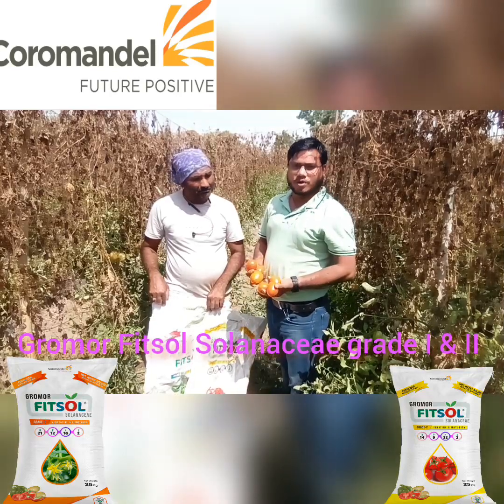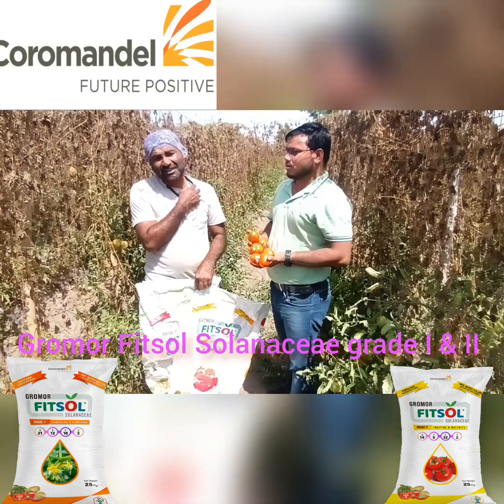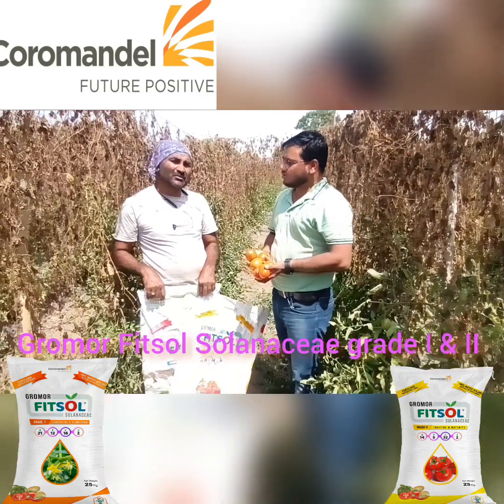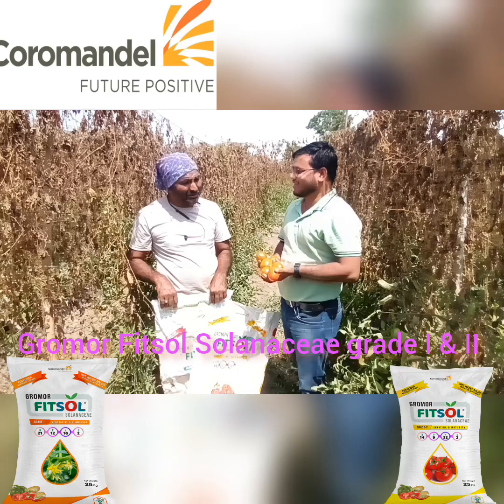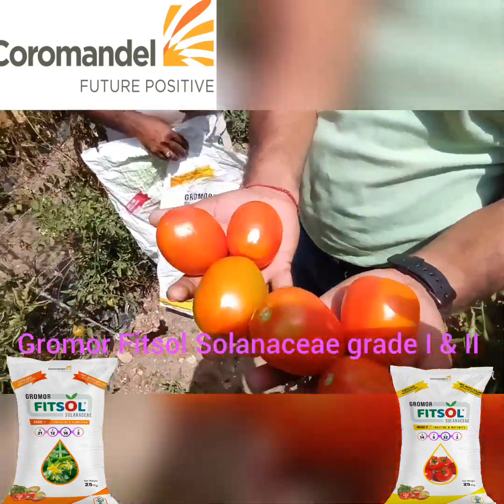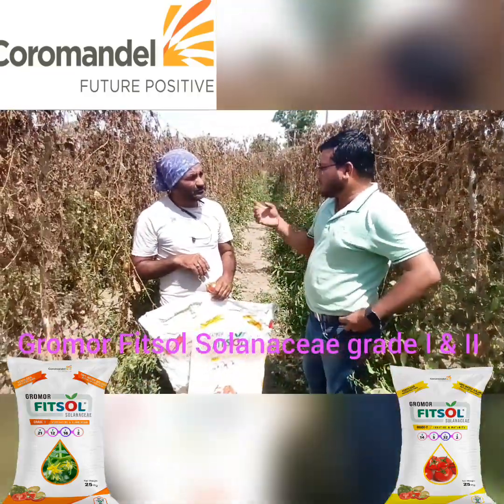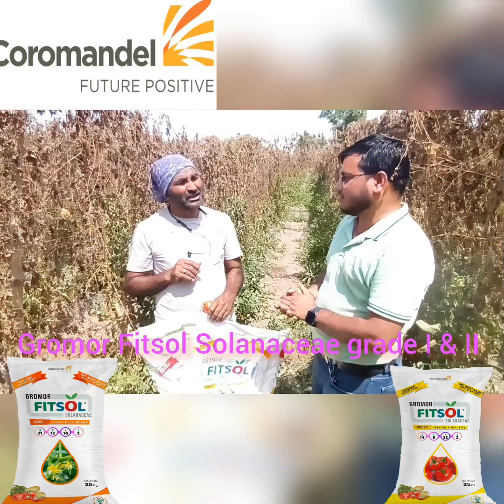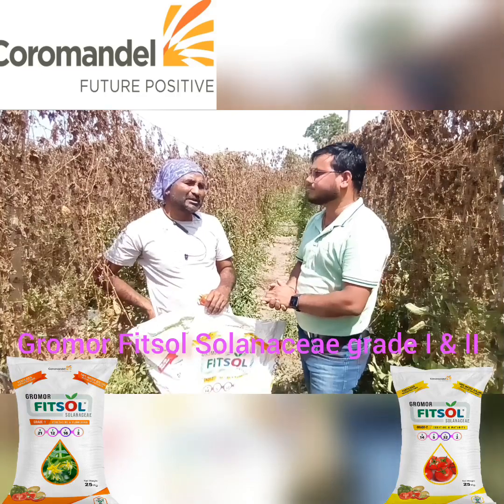Fitsol Solanaceae in Tomato 🍅